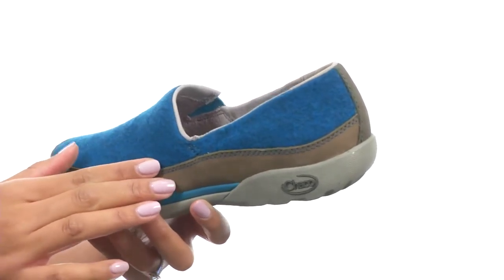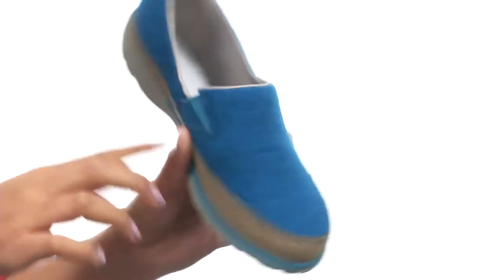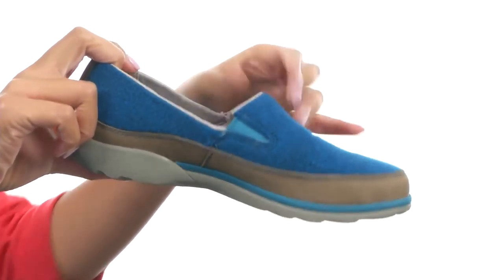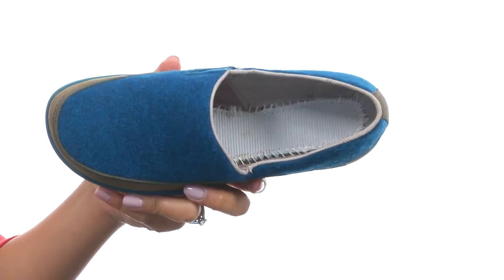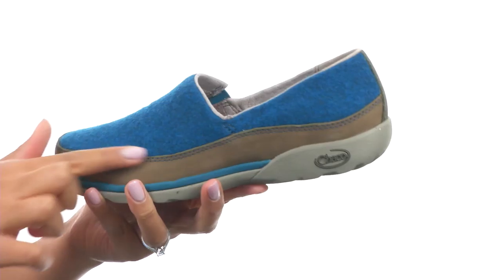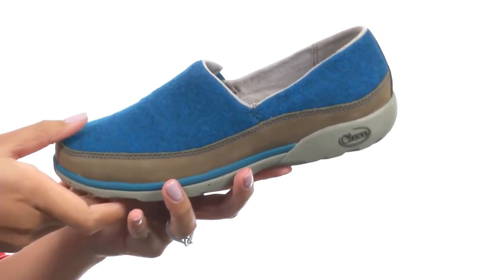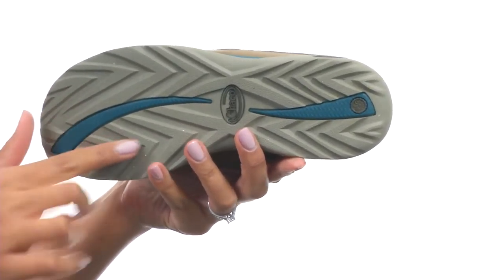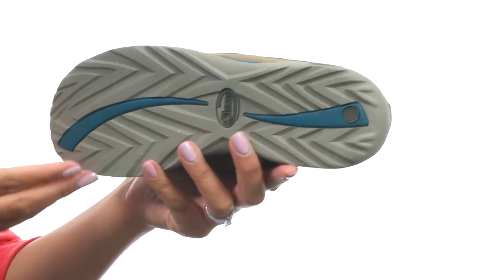Chaco Sloan SKU:8556149